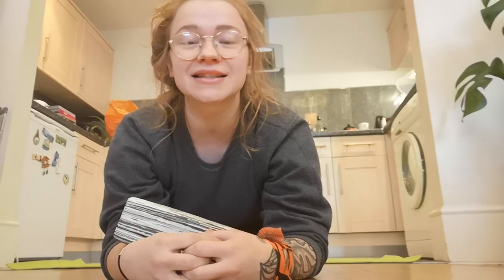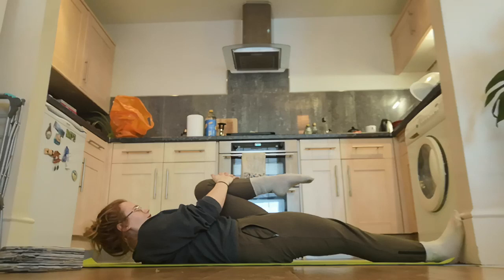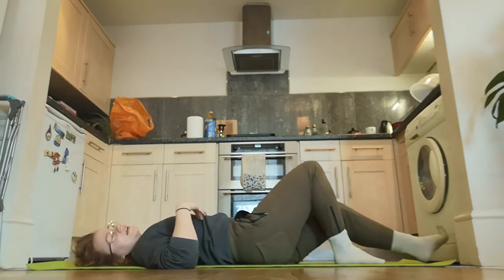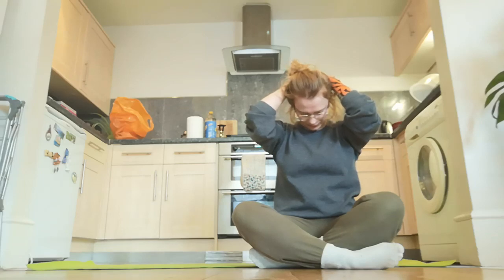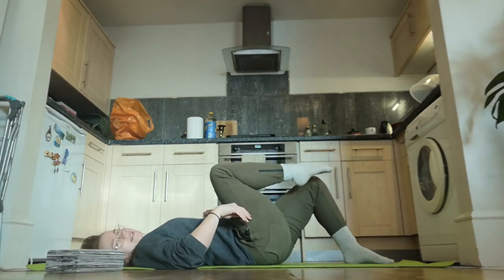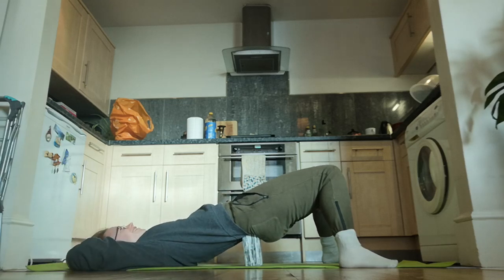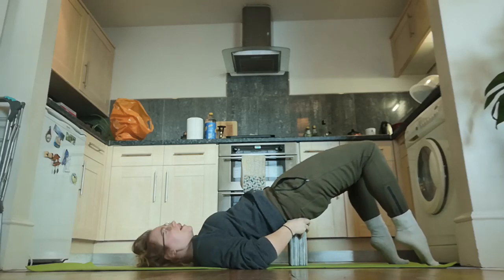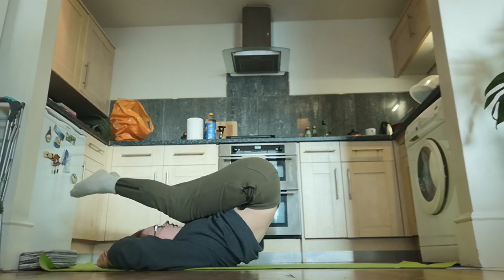COOL DOWN STRETCHES for backbending and contortion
Just had a backbending or contortion session? Here's a little cool down to help you open back out through your hips and lower back, melt away any contortion headaches, and keep you bending for another day!